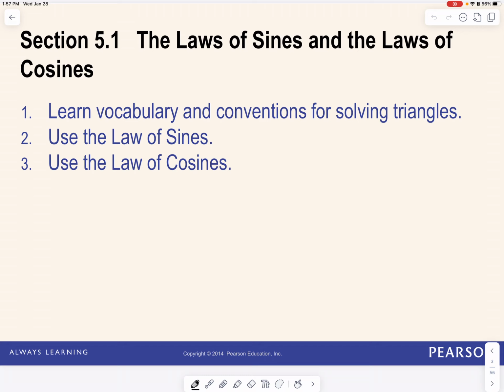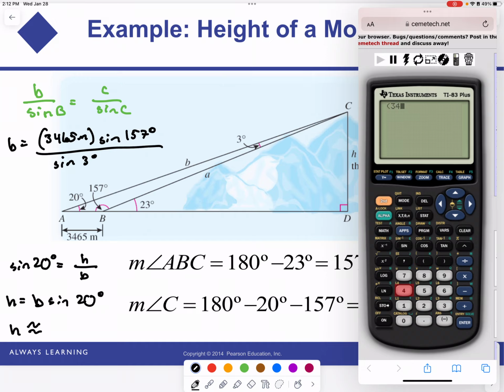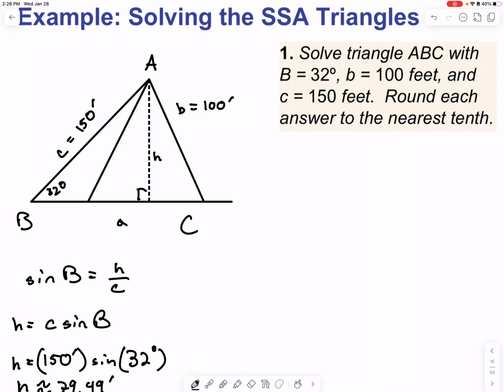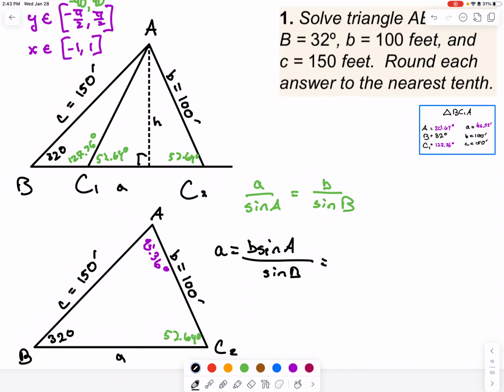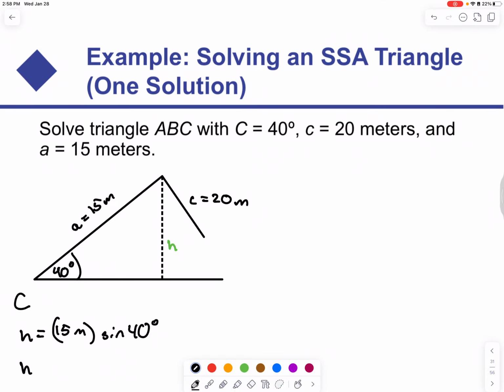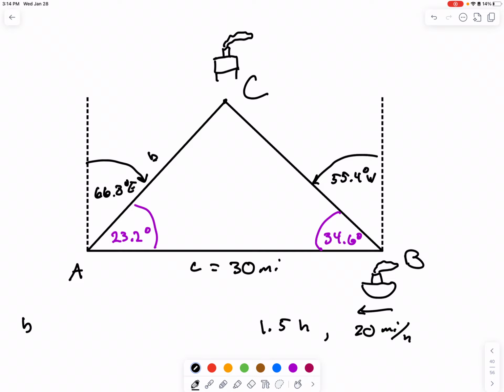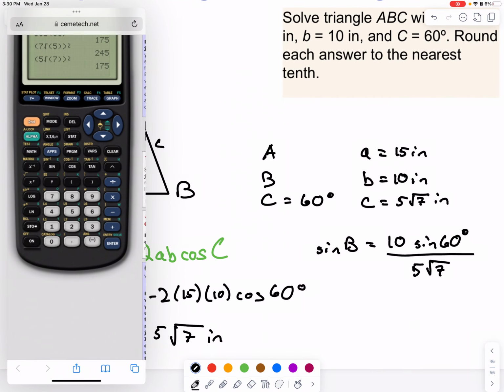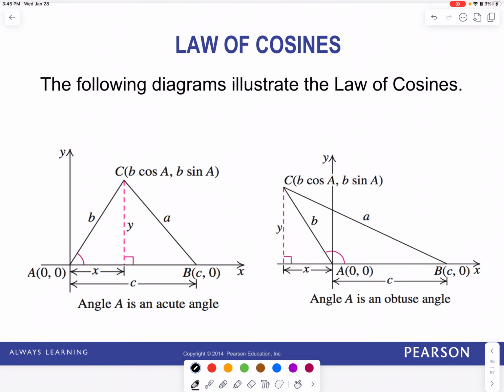5.1 The Laws of Sines and the Laws of Cosines 📐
🔍 In this trigonometry lesson, we dive into **Section 5.1: The Laws of Sines and Cosines**! 🔍

These powerful tools help us solve **oblique (non-right) triangles** by finding missing sides and angles when we know combinations like AAS, ASA, SSA, SAS, or SSS.

We cover the key concepts including:
✅ The **Law of Sines** → a/sin A = b/sin B = c/sin C
   (perfect for ASA, AAS, and the tricky SSA ambiguous case ⚠️)
✅ The **Law of Cosines** → c² = a² + b² - 2ab cos C
   (the generalized Pythagorean theorem for ANY triangle! 🧮)
✅ Step-by-step examples solving for unknown sides & angles
✅ Real-world applications: navigation, surveying, physics forces, distances, and more 🌍✈️

Whether you're prepping for exams or just leveling up your trig game, this video breaks it all down clearly with worked examples! 📚

Donations are always welcome to help keep the educational content flowing—feel free to send some love via

And from one beautiful mind to another… peace. ✌🏽🌿